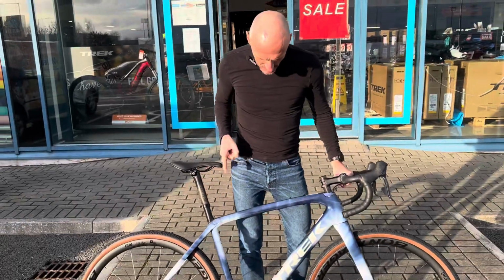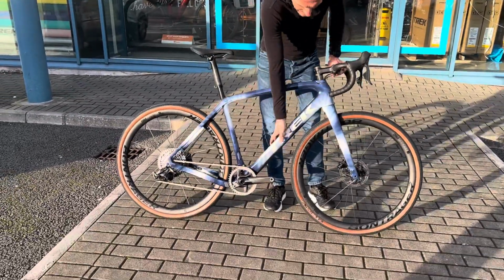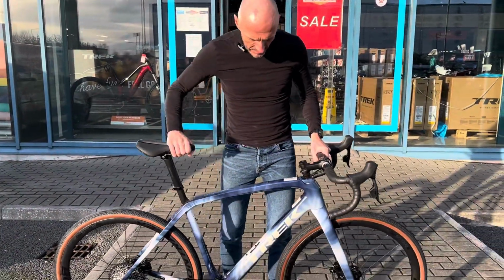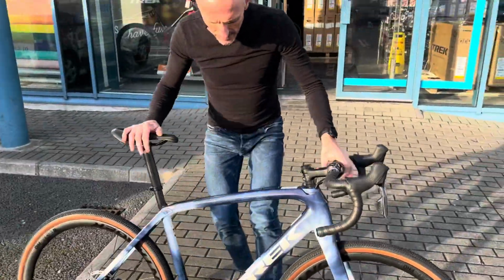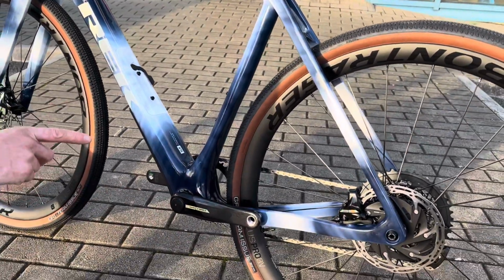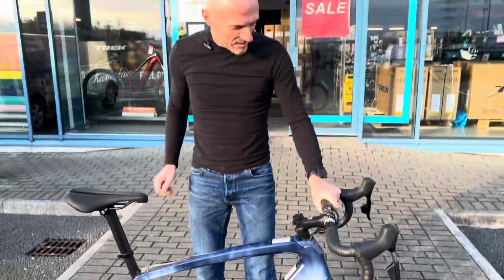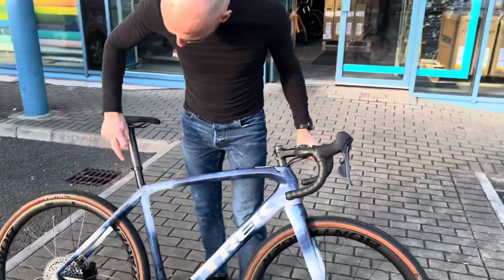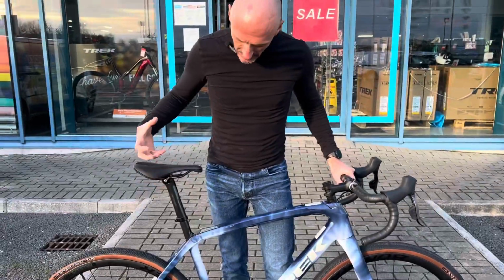Trek Checkpoint SLR7 eTap AXS Full Custom Project One TieDye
I'd love to know what you think of this bike, like or comment to tell me what you think of the build or paint scheme.
Thanks.
Rob